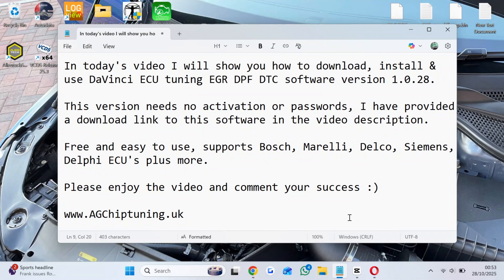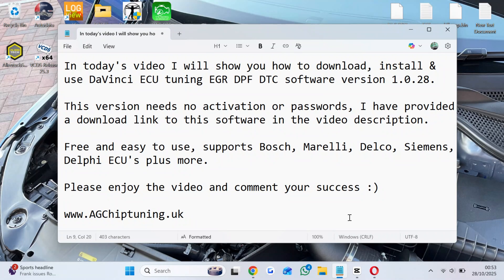DaVinci 1.0.28 ECU Remapping Software Download & Install Instructions DPF EGR MAF Flaps DTC Off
In today's video I will show you how to download, install & use DaVinci ECU tuning EGR DPF DTC software version 1.0.28.

This version needs no activation or passwords, I have provided a download link to this software in the video description.

Free and easy to use, supports Bosch, Marelli, Delco, Siemens, Delphi ECU's plus more.

Or purchase on eBay

Please enjoy the video and comment your success :)